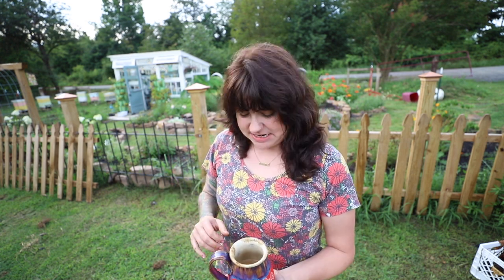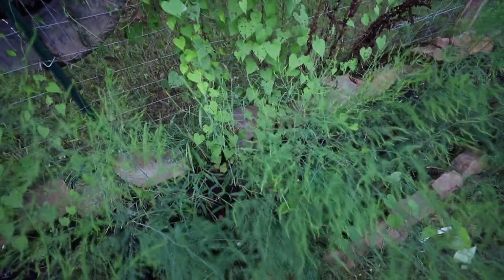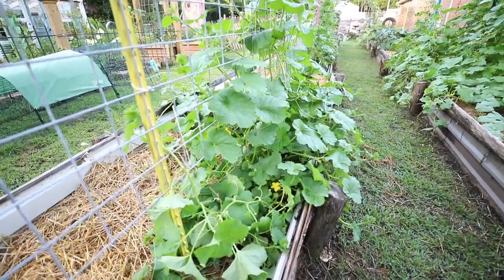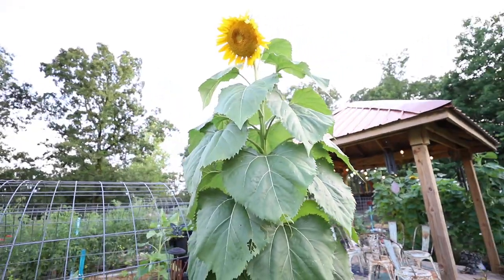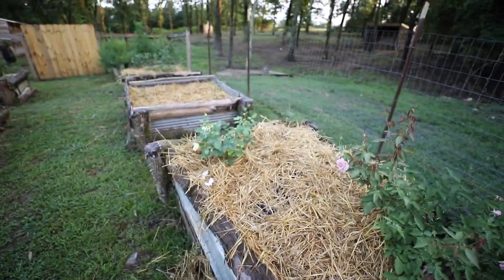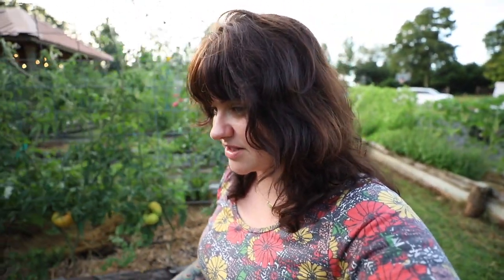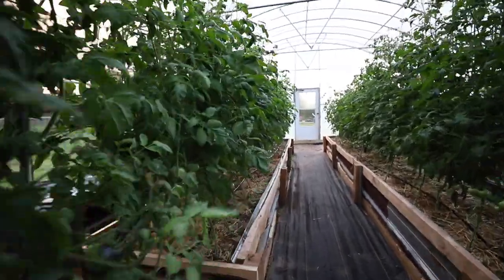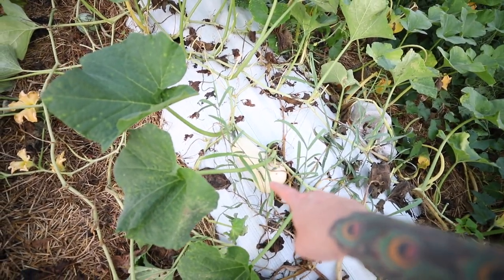FULL Garden Tour and Harvest | Week 11 | 2020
The Beans and berries are growing in vertical towers called Greenstalks.

Seed providers mentioned (keep in mind, stock is currently low at some places, and some of the seeds I'm growing I've had for years. They may not all be available)